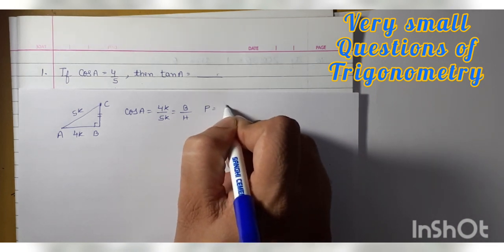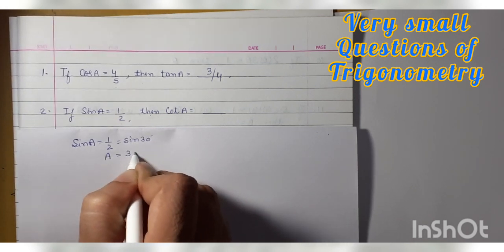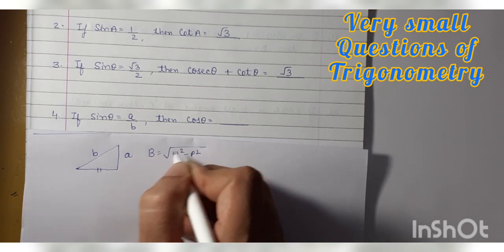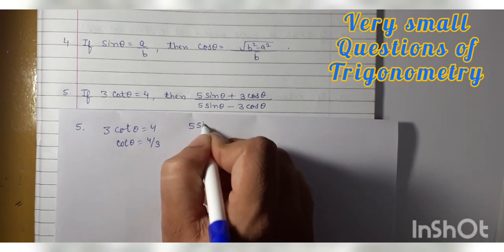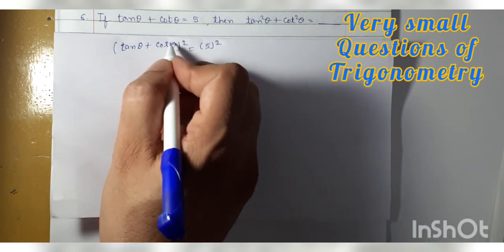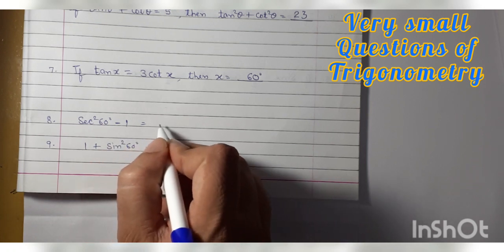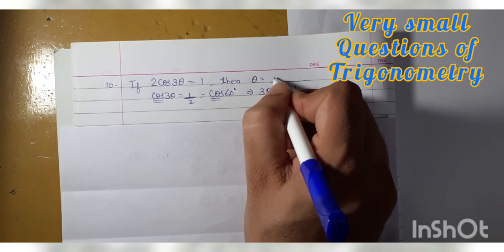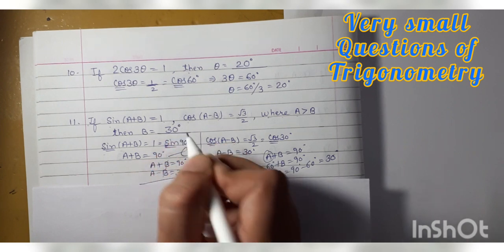Trigonometry very short questions by easy tricks class 10th